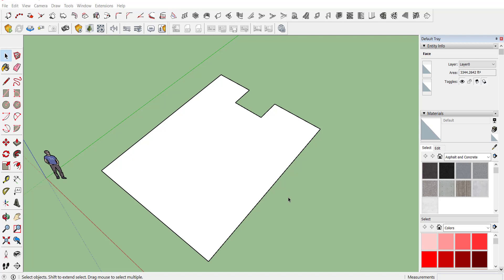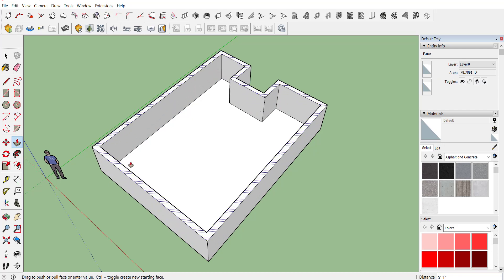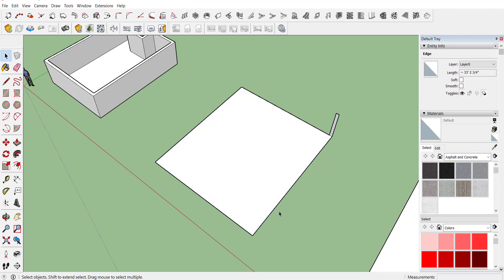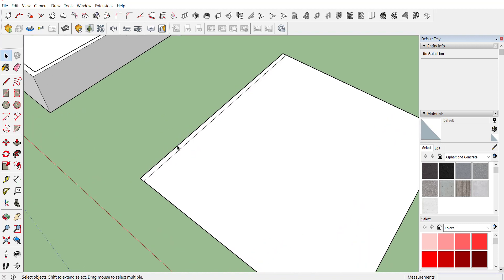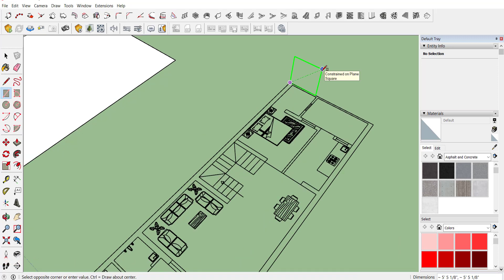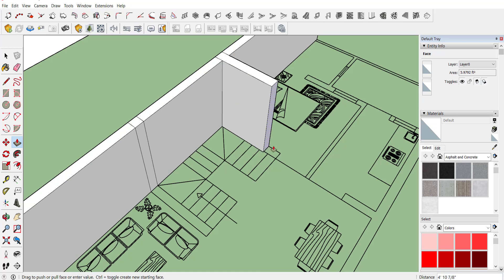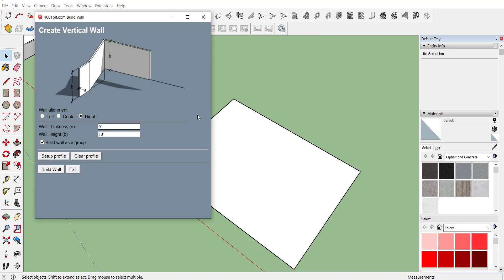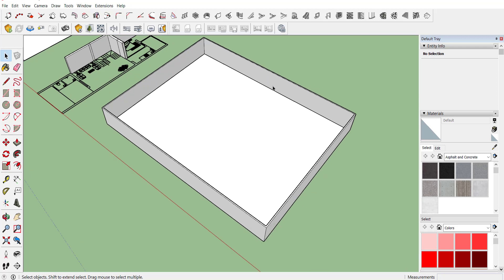SketchUp Tutorial - "5 Ways to create wall in Sketchup"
5 simple and effective techniques to create wall in sketchup were discussed in this video. Many other plugins are also available to create wall with detailing. But for the common structure and elevation this 5 methods are very much useful and effective.

I hope you like the information provided in the video. In case of any query, please comment.